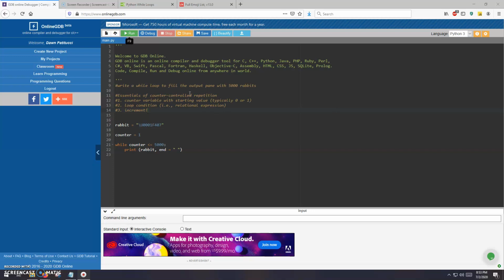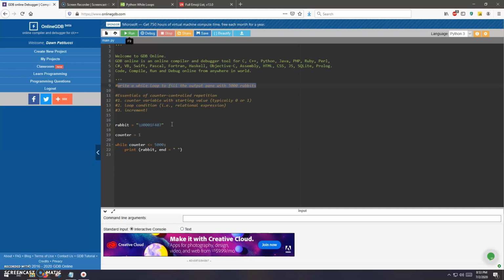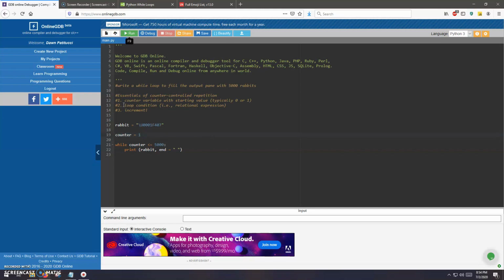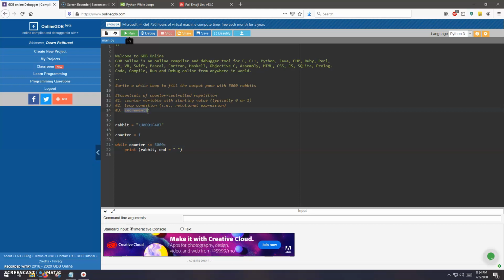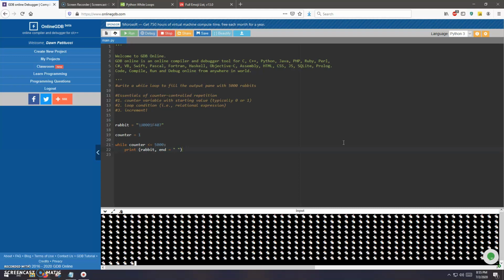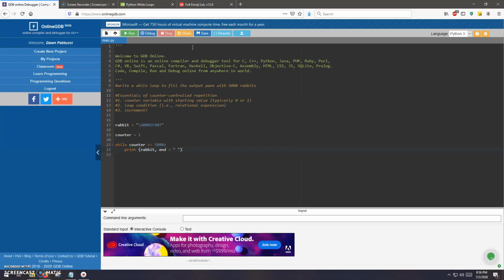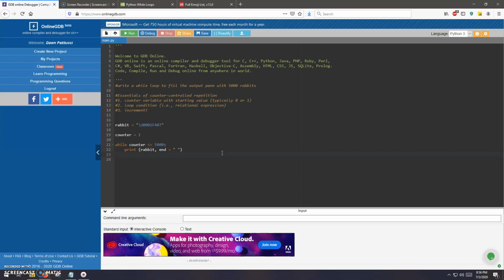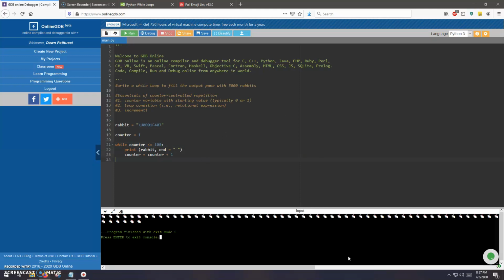A Simple While Loop